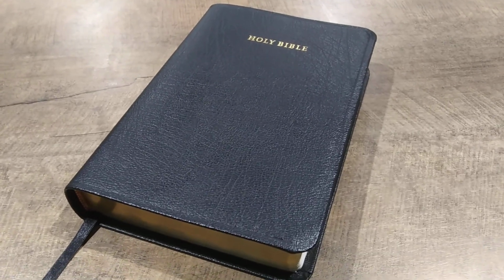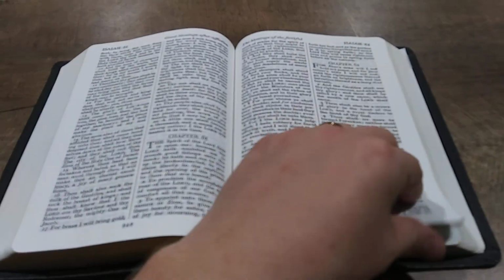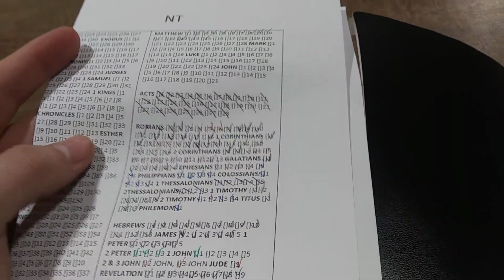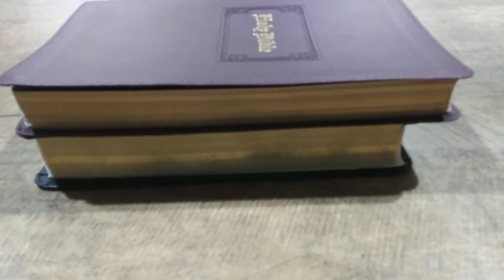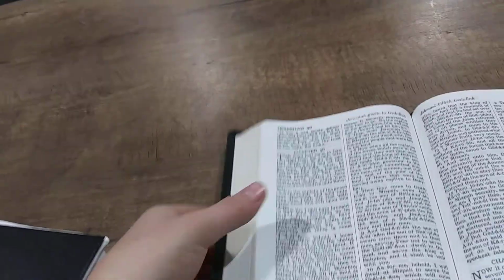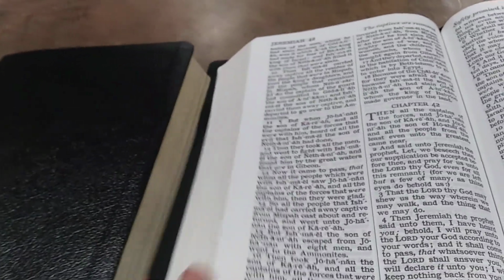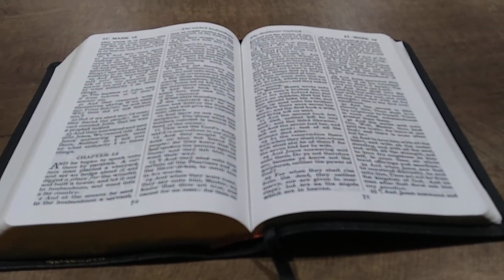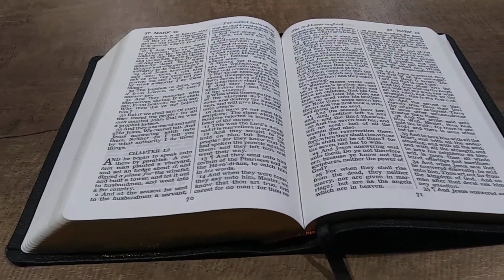Full Review and Update on the Cambridge Large Print. Plus a few comparisons!😃